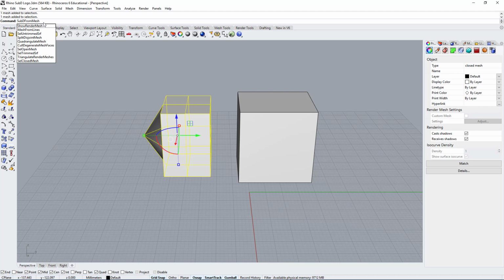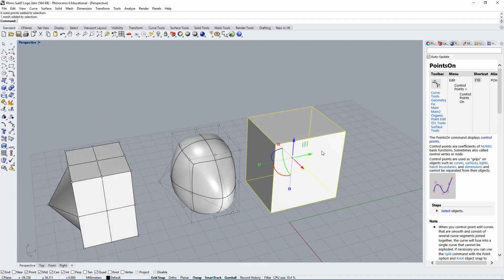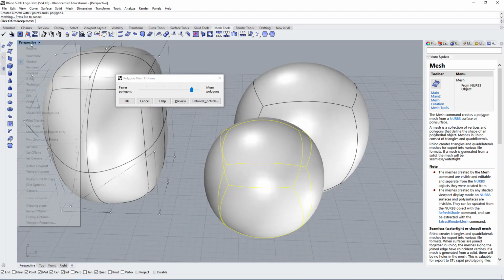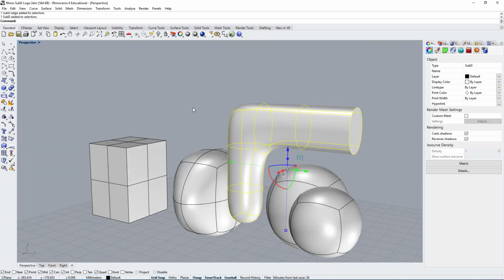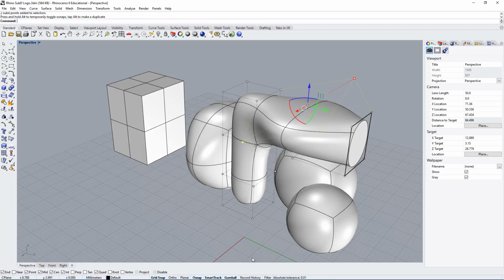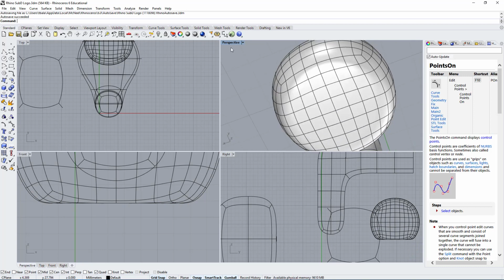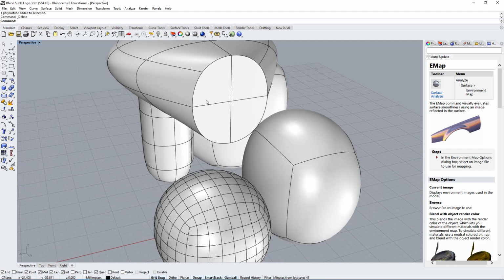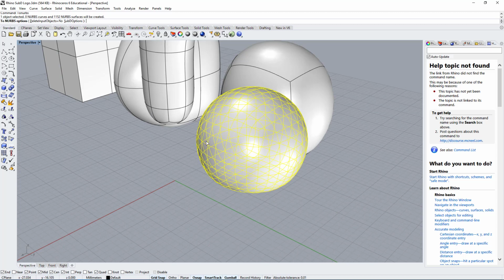SubD in Rhino 6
This video goes over the basics on how to use SubD objects in Rhino 6.

Here is a short list of SubD commands:
ToSubD - Creates a SubD limit surface from a mesh object
ExtractControlPolygon ("Mesh" or "ToMesh" in earlyer Rhino6 versions) - Creates a mesh object from a SubD limit surface
SubDivide - Increases the number of vertices in a mesh or SubD
ToNurbs - Creates a Nurbs surface from a of the SubD limit surface

Please keep in mind that these commands are currently being developed within Rhino V7, WIP (work-in-progress). In other-words, if you have access to Rhino V7, it is highly recommended to use the WIP version rather than Rhino 6!

To improve theses commands accessibility a toolbar is now also available. This Rhino V7 toolbar is also compatible with Rhino 6. Here is a link you may find useful if you would like to add this official toolbar to Rhino 6